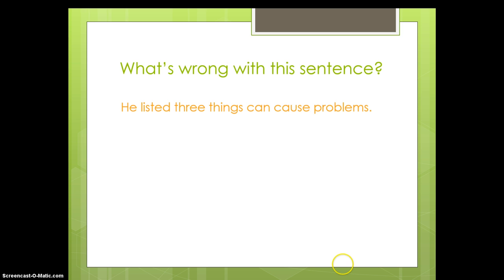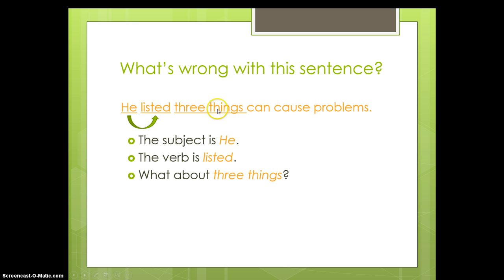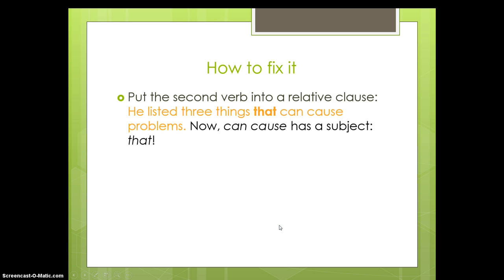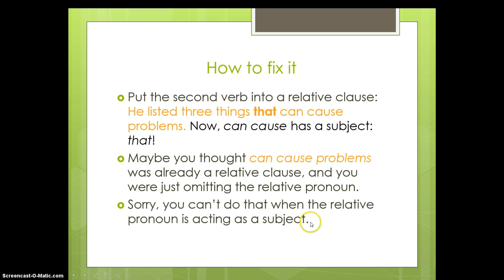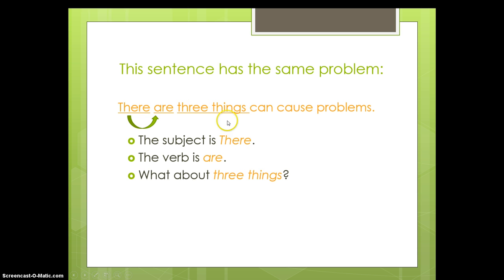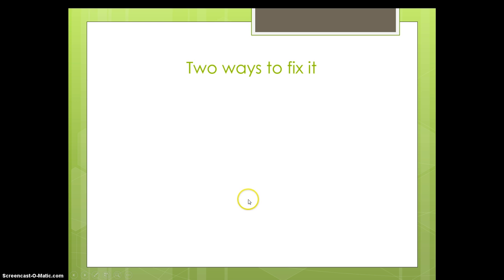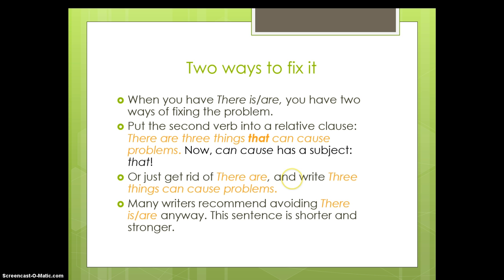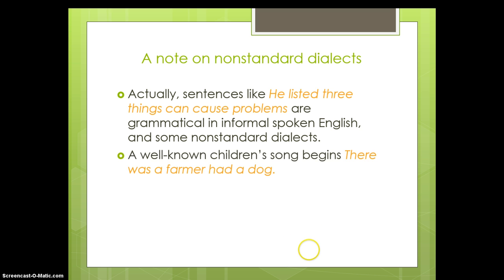Too Many Verbs, Not Enough Subjects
How to fix a common grammar problem in English language learners' writing